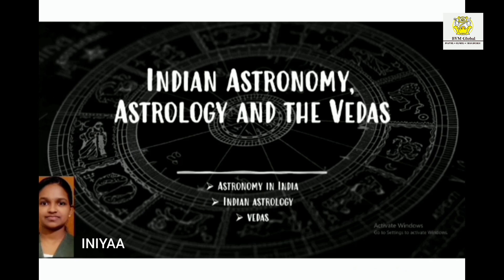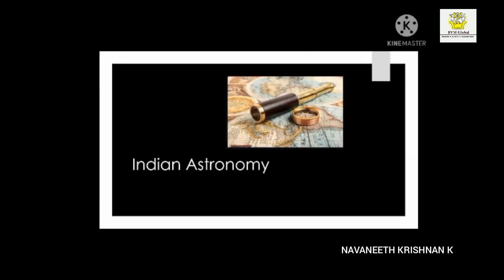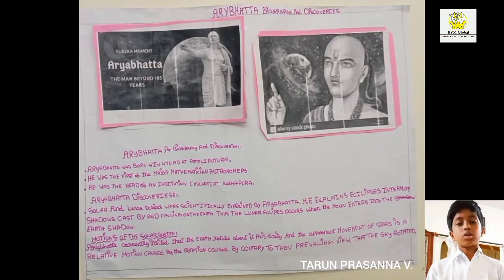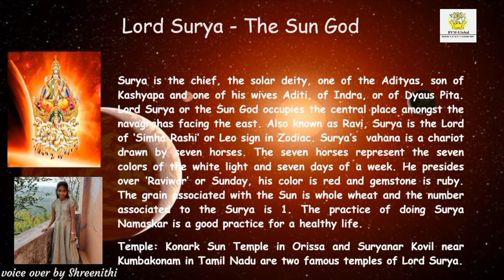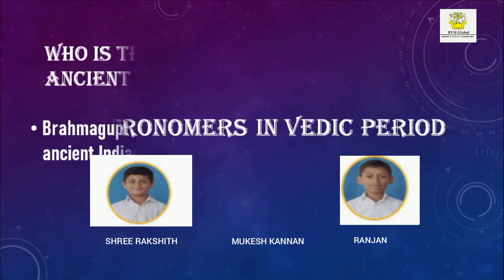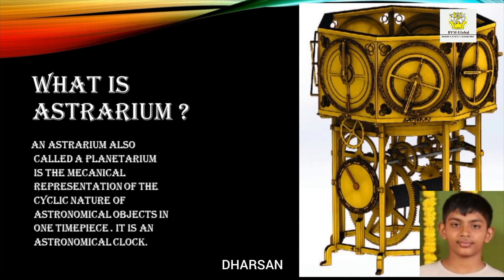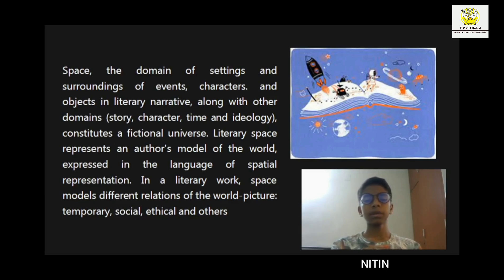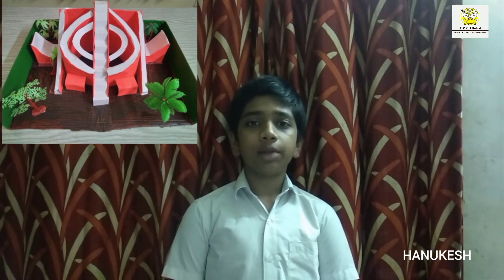BVMG@CBE - Project day 2021 - Class 8